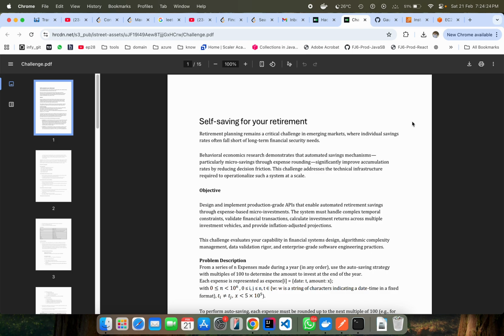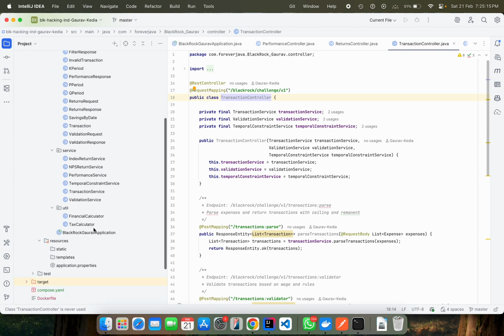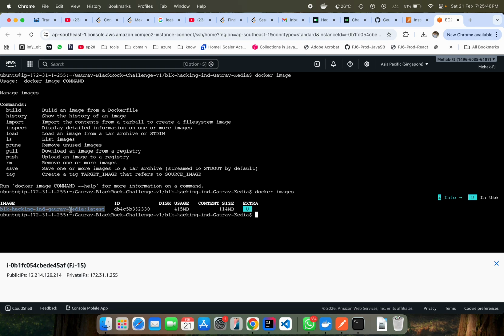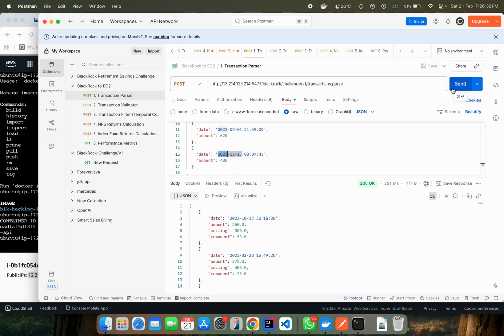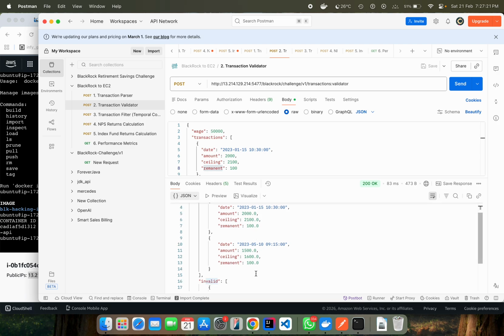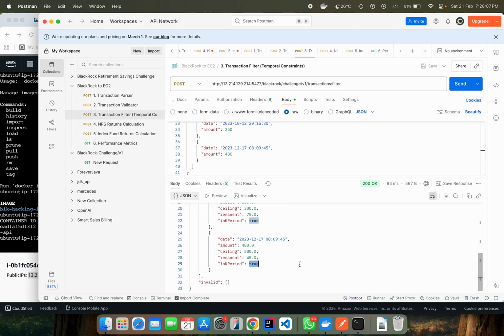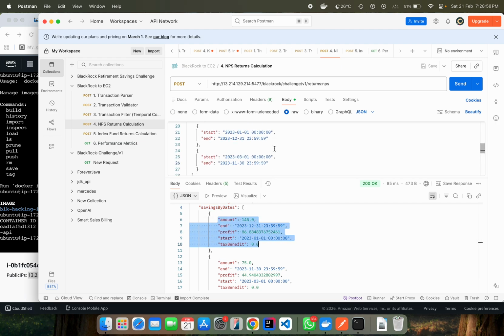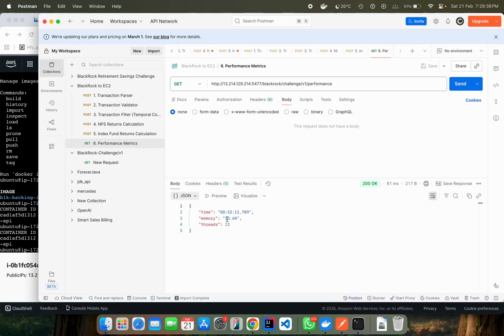BlackRock Hackathon 2026